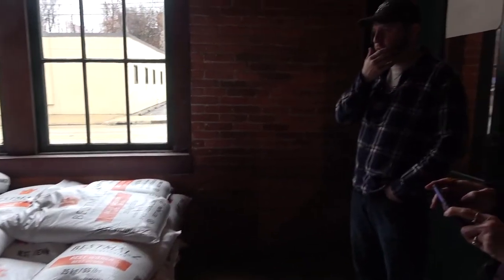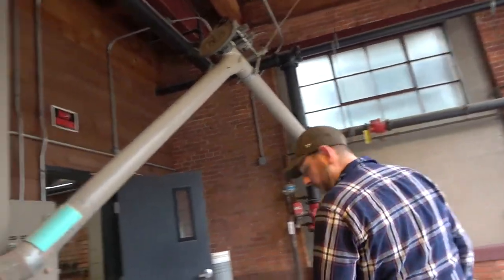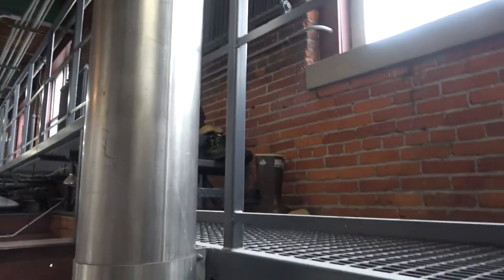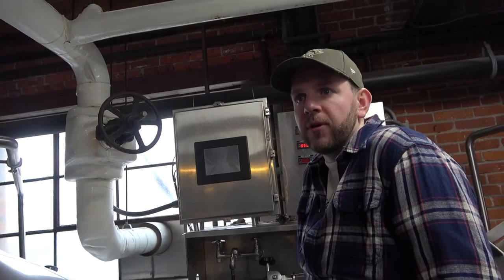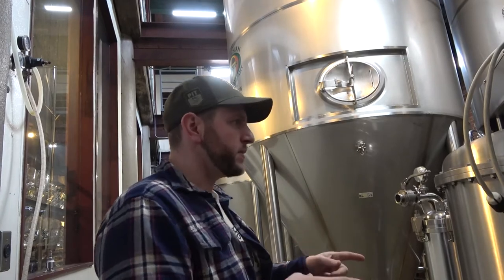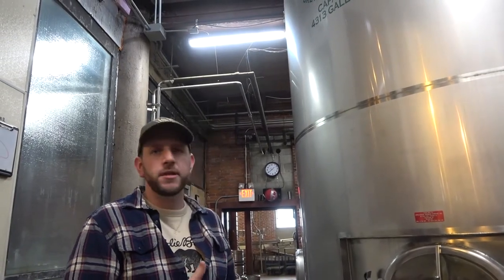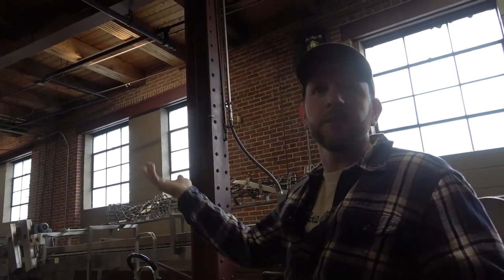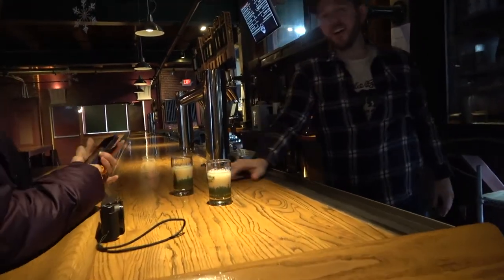Appalachian Brewing Company Tour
Enough about soda ... let's talk about beer!

We went into Harrisburg to attend the free Saturday afternoon beer tour and got a private tour! And then we got to taste a few. Join us!

Why are we doing this? Because life is short and the world is big. Join us on the adventure!

Editing: Beto Greenawalt
Titles and Design: Lisa Hamm-Greenawalt, Hammster Media LLC